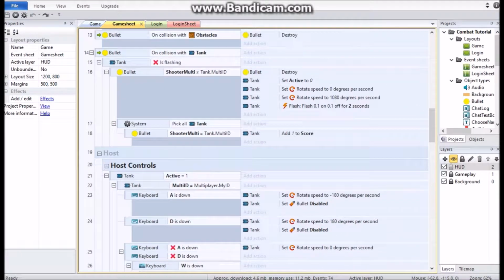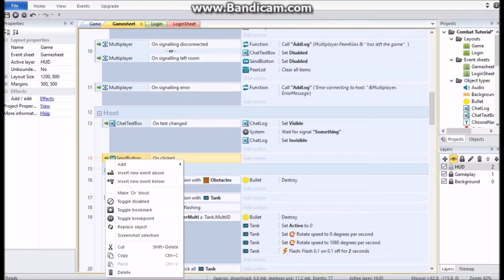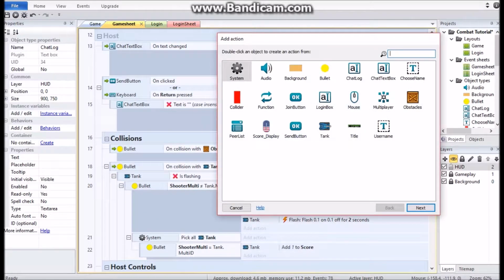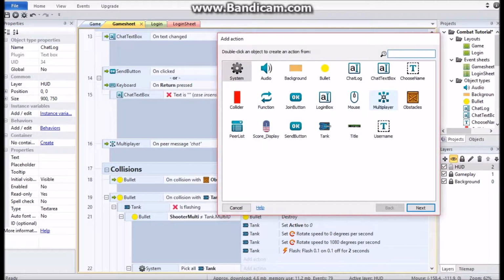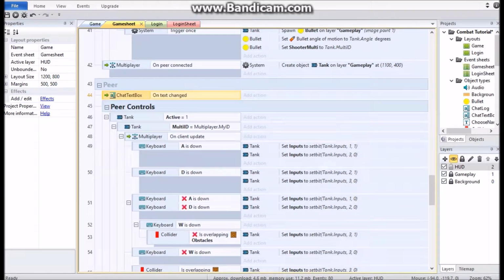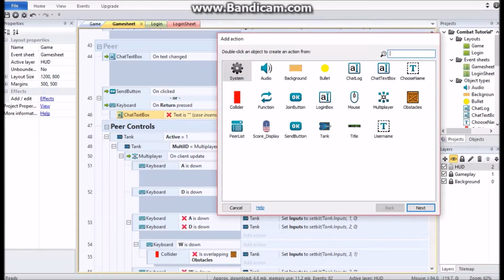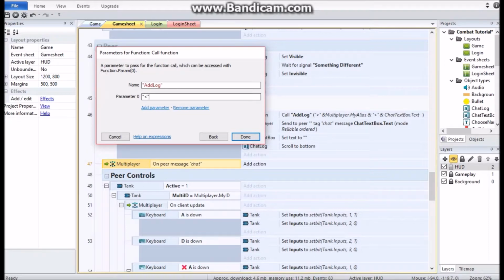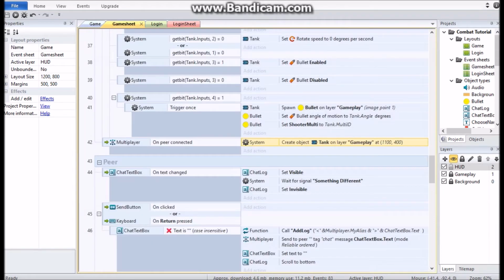Combat Tutorial: Part 11 [MAKE THE GAME]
Welcome back! Two parts remain guys, hang in there.
In this part, we start moving our collision events to the host since the host is responsible for everything concerning the peer and collisions.
As I said in all previous parts and this part too, should you have any problems comment them down below with a screenshot if you can and I will get back to you ASAP.
-DragonDude